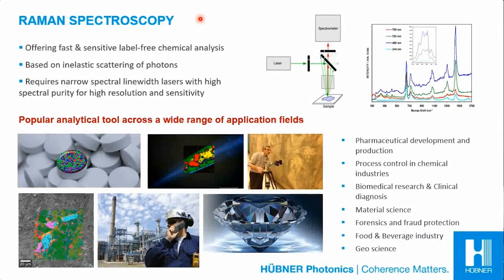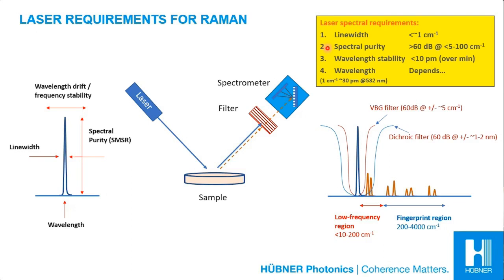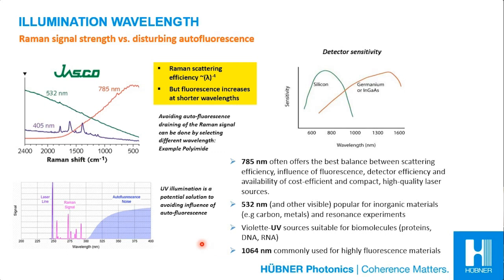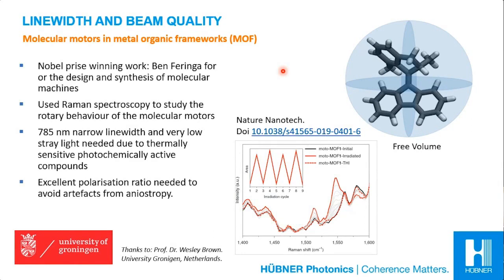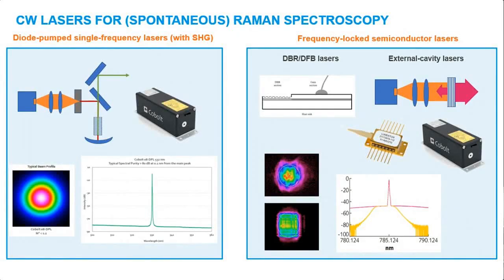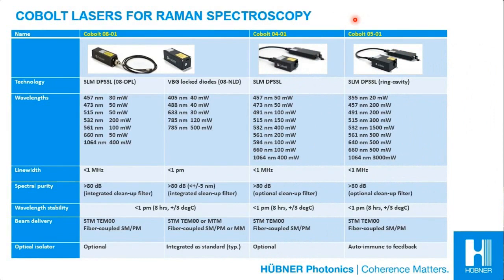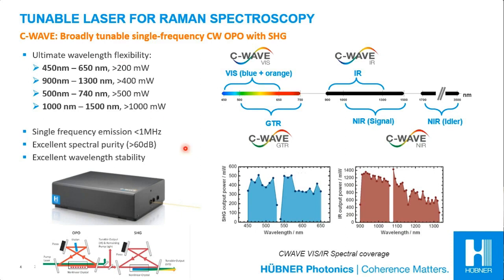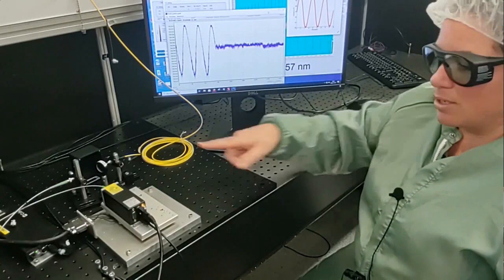How to select your laser for Raman Spectroscopy for Physics Today Nov 2021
In this webinar we discuss what laser performance should be considered when selecting your laser for Raman spectroscopy. We present how the different laser technologies impact these performance parameters and what effect both of these aspects have on the data from the Raman experiment.

Raman spectroscopy has become a routine, cost-efficient, and much appreciated analytical tool with applications in material science and in-line process control for pharmaceutical, food & beverage, chemical and agricultural industries. Improvements in laser technology, detectors, and spectral filters, along with developments of new schemes for signal generation and detection, have aided Raman instrument manufacturers in overcoming the challenge of weak signals, which has accelerated instrument development and market growth.

At HÜBNER Photonics we make some of the world's best high performance lasers, single and multi-line lasers by Cobolt, C-WAVE tunable cw lasers and C-FLEX laser combiners. Proudly serving the analytical instrumentation market as well as researchers, including applications such as fluorescenece microscopy, flow cytometry, Raman spectroscopy, holography and quantum technologies, to name a few.